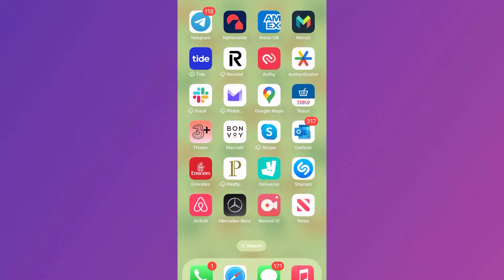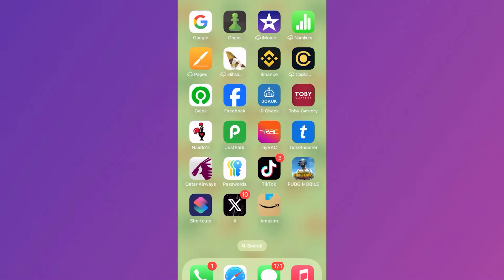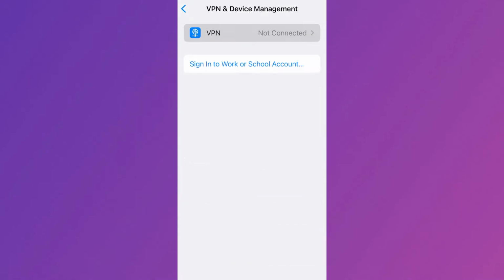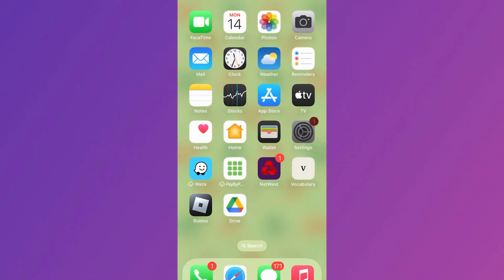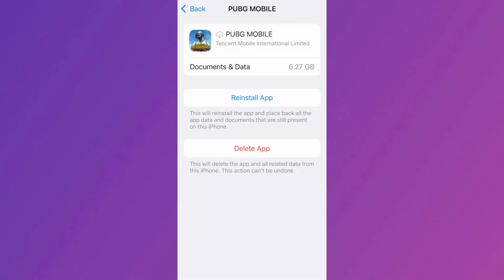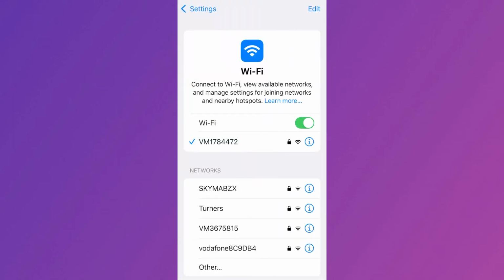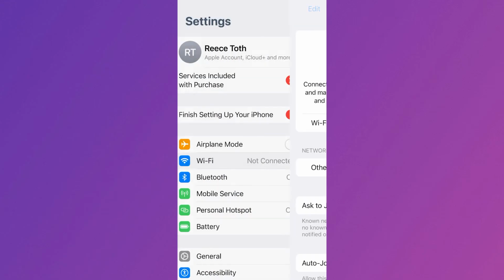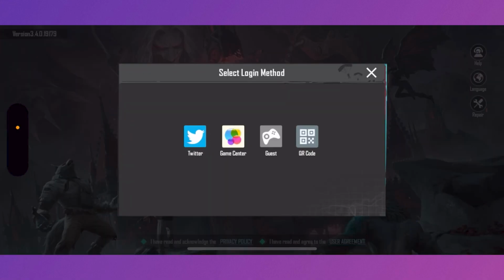How To Fix PUBG Failed to Login Please Try Again Mobile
In this video, I'll show you how to fix the "Failed to Login, Please Try Again" error in PUBG Mobile. If you're facing issues logging into PUBG Mobile, this guide will help you troubleshoot and resolve the login problem. We'll cover the common reasons for the error, including network issues, server problems, and outdated game files, along with quick solutions to get you back into the game.